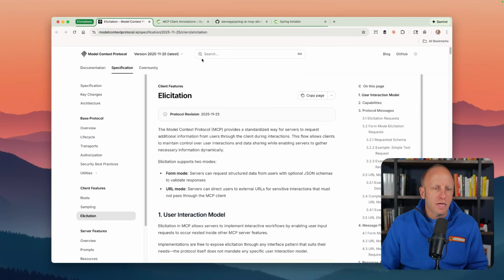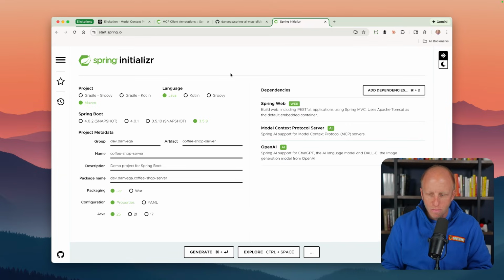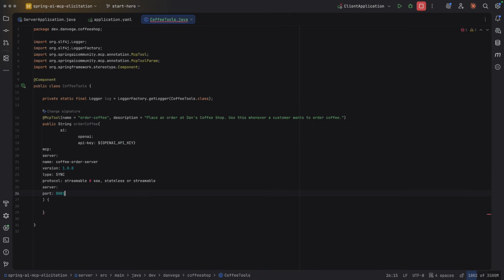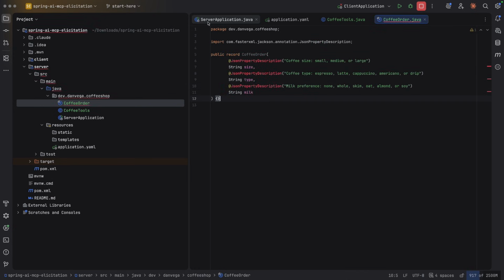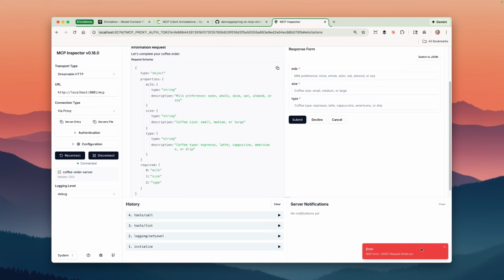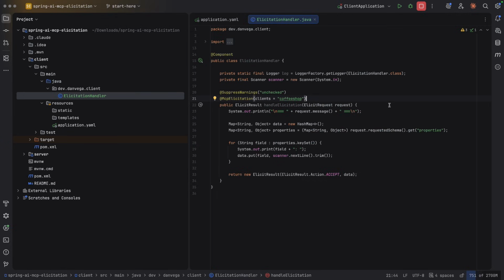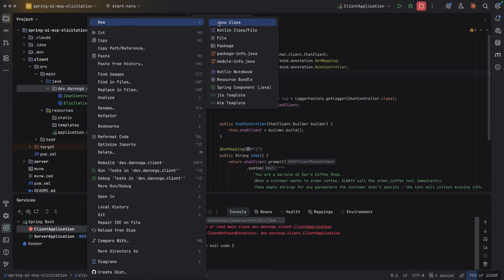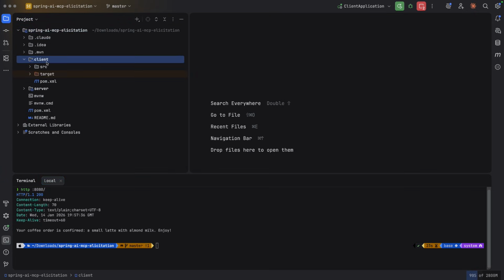MCP Elicitations in Spring AI: Request Missing Information from Users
What happens when your MCP tool gets called but the user didn't provide all the required information? Before elicitations, it would simply fail. Now there's a better way.

In this tutorial, you'll learn how to implement MCP Elicitations in Spring AI, a standardized approach for servers to request additional information from users during an interaction. We'll build a complete coffee shop ordering system where the MCP server dynamically asks for missing details like coffee size, type, and milk preference.

🎯 What You'll Learn:
• Understanding elicitations in the MCP specification (form mode vs URL mode)
• Building an MCP server with elicitation support using Spring Boot
• Creating tool parameters with the @MCPTool and @MCPToolParams annotations
• Testing elicitations in the MCP Inspector
• Building a Spring AI client with the @MCPElicitation annotation
• Handling elicitation requests and responses in a real application